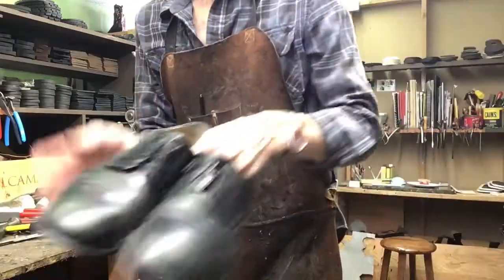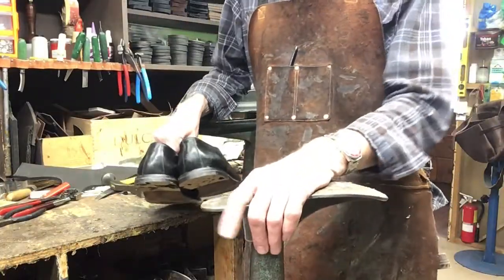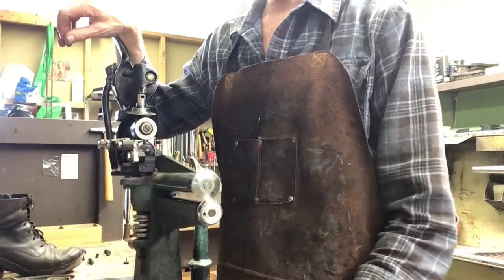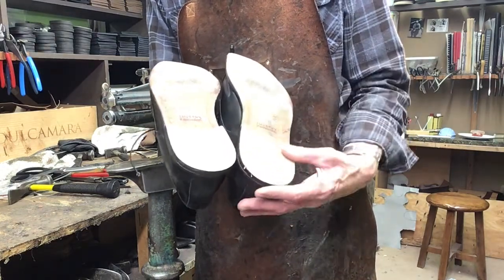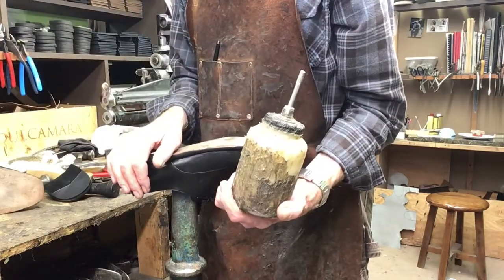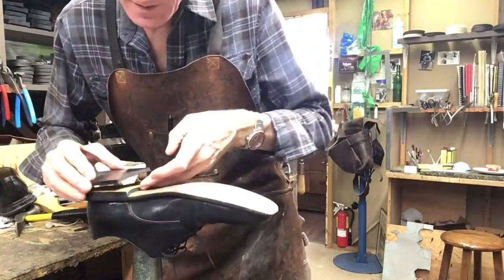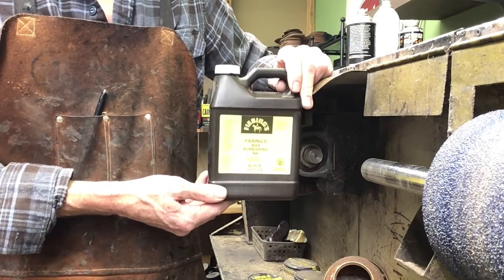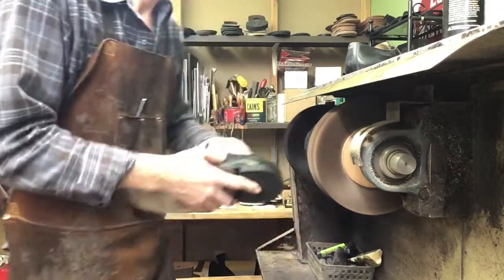LB Shoe Repair Fixing Heels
A tutorial for repairing men’s heels